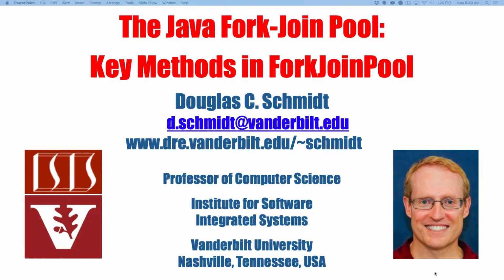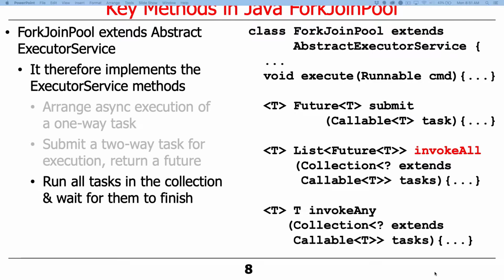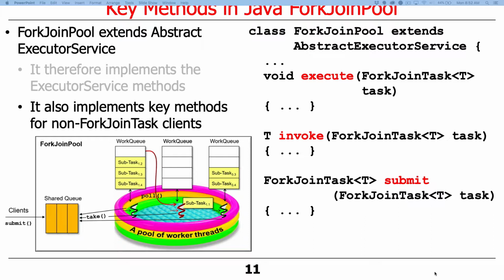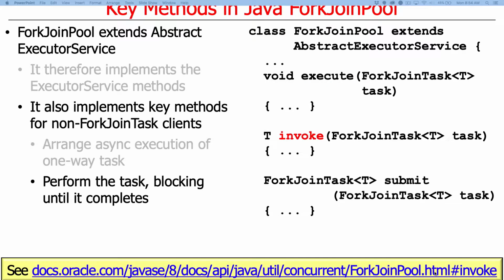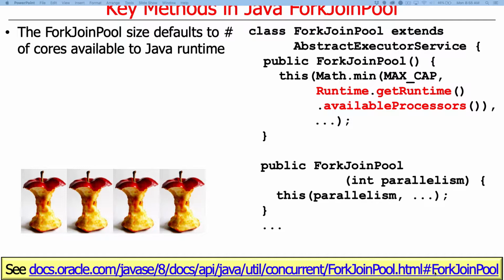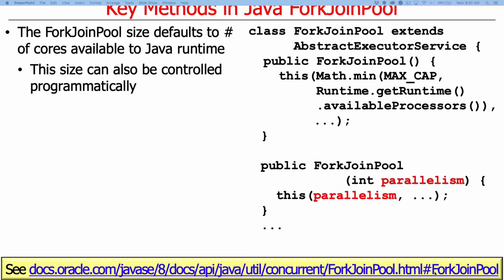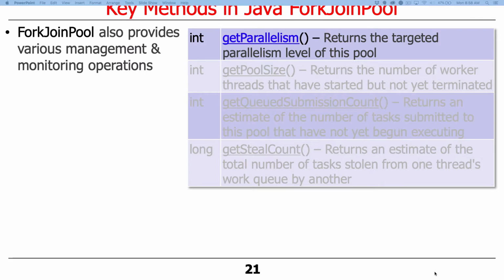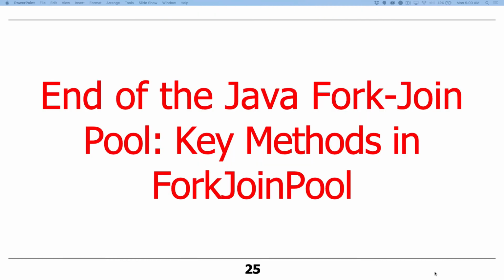The Java Fork-Join Pool: Key Methods in ForkJoinPool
This video describes key methods in the Java ForkJoinPool class.